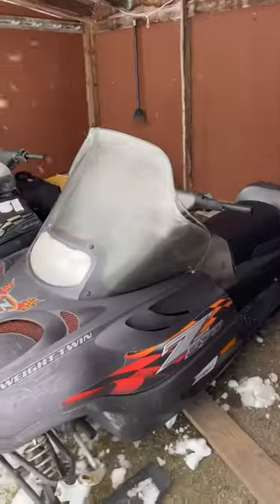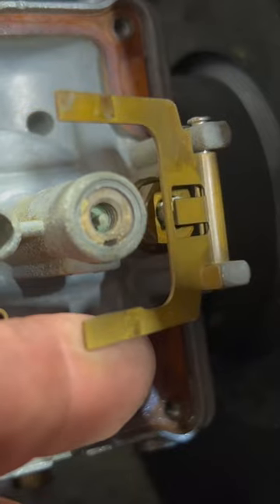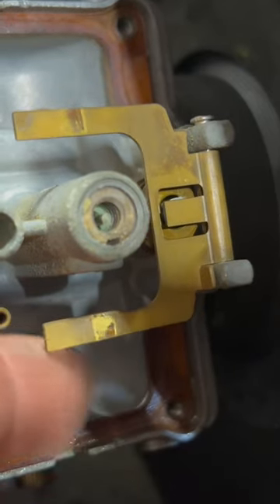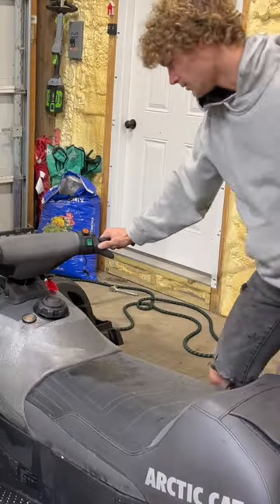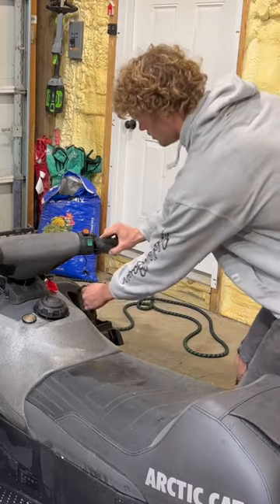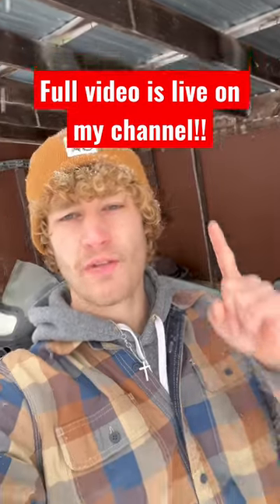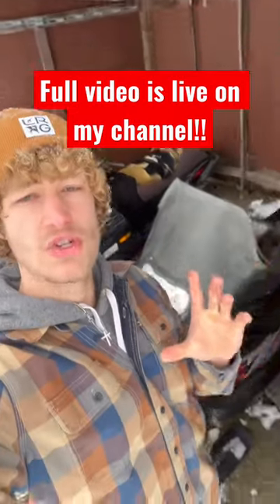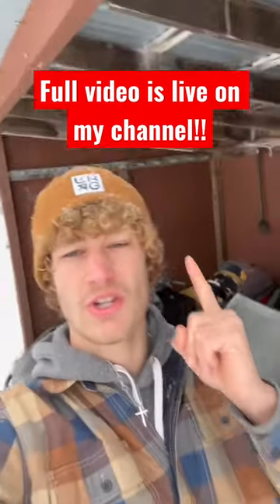I Cannot Believe These Were FREE!